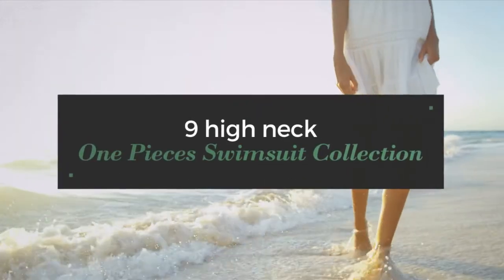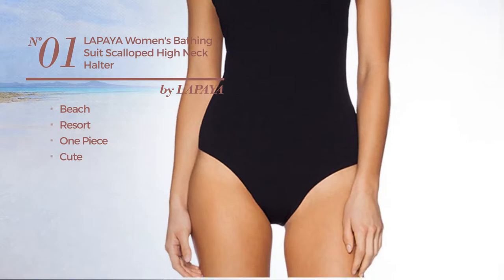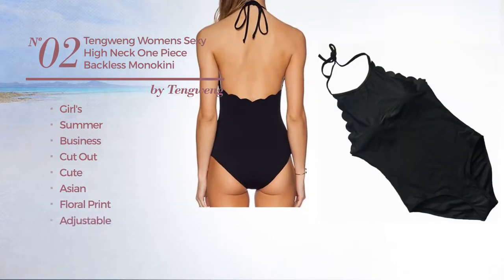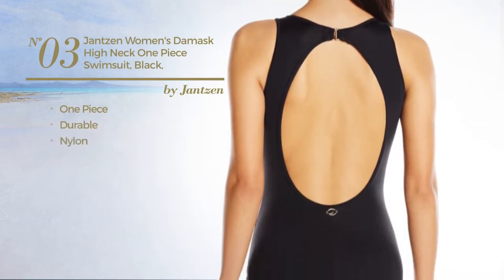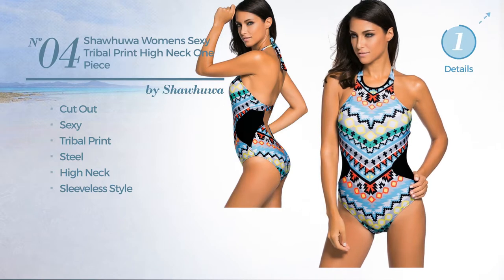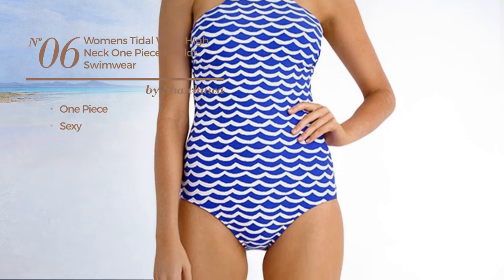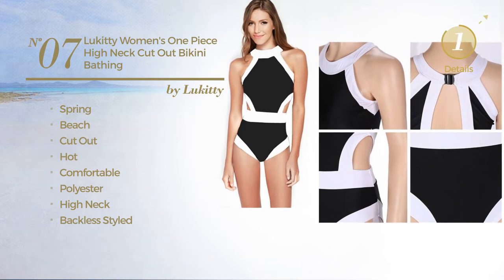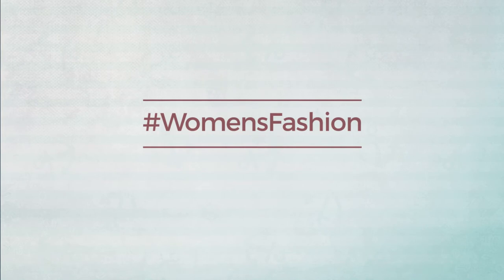9 high neck One Pieces Swimsuit Collection Women's Swimwear, Spring 2017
9 high neck One Pieces Swimsuit Collection Women's Swimwear, Spring 2017

Shop for high neck One Pieces Swimsuit Collection Women's Swimwear, Spring 2017
LAPAYA Women's Bathing Suit Scalloped High Neck Halter Backless 1 Piece Swimsuit, Black, Tag size L=US size 10-12

Tengweng Womens Sexy High Neck One Piece Backless Monokini Wavy Cutout Swimsuit XL Black1

Jantzen Women's Damask High Neck One Piece Swimsuit, Black, 8

Shawhuwa Womens Sexy Tribal Print High Neck One Piece Maillot Swimwear Small Colorful

FARYSAYS Women's Retro High Neck One Piece Top Bikini Swimwear Medium Size, Monochrome Tribal Print, M(US size 6-8)

Womens Tidal Wave High Neck One Piece Maillot Swimwear Medium Blue

Lukitty Women's One Piece High Neck Cut Out Bikini Bathing Suits Swimwear XL Black

ZZhong Women's Halter Neck One Piece Tankini Swimsuit Casual Beach Wear Monokini Black L

Jantzen Women's Farah High Neck One Piece Swimsuit, Multi, 12

Try also